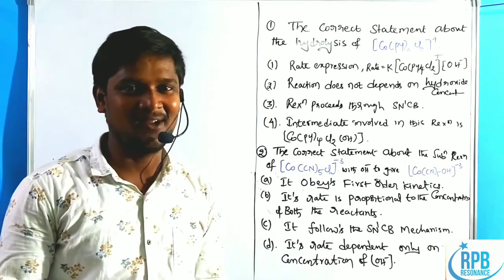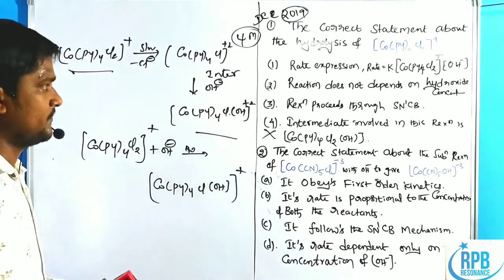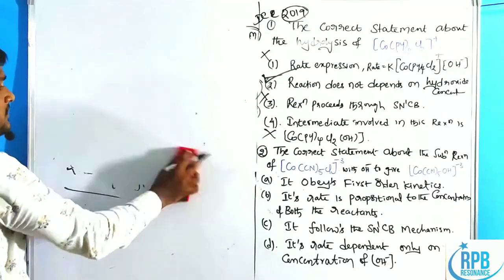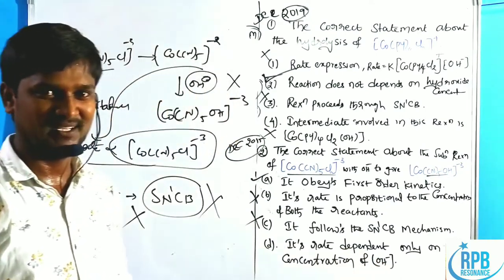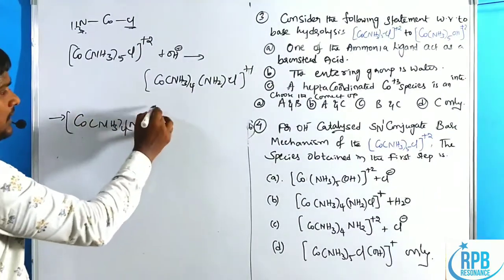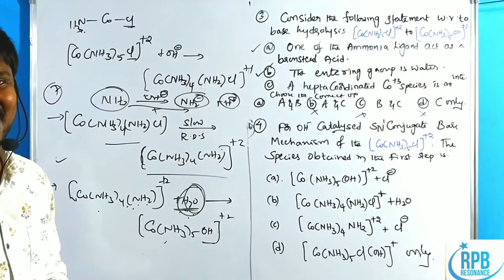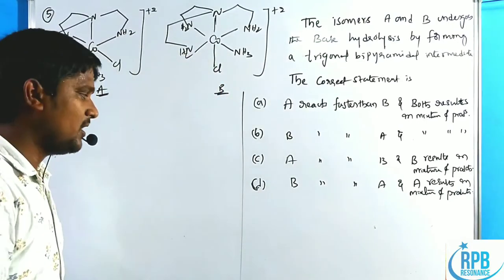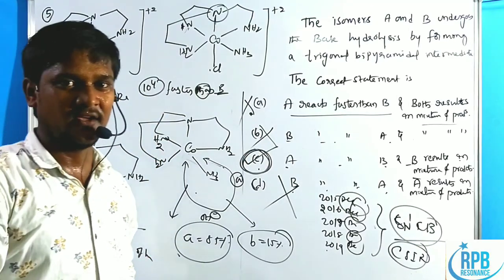SN1 Conjugate base hydrolysis previous year CSIR Solved problems ll Problem solved session part-6ll